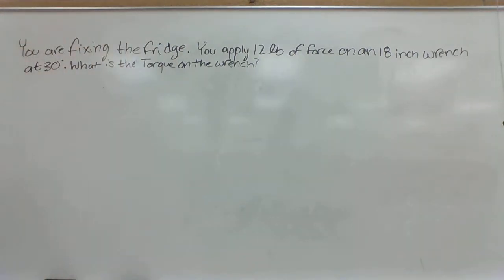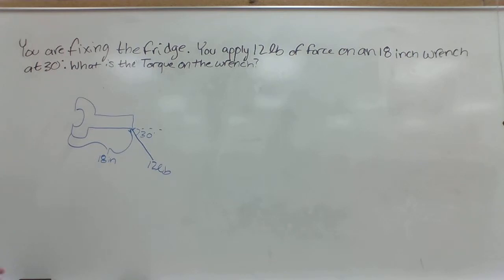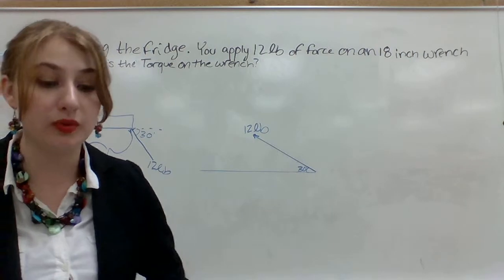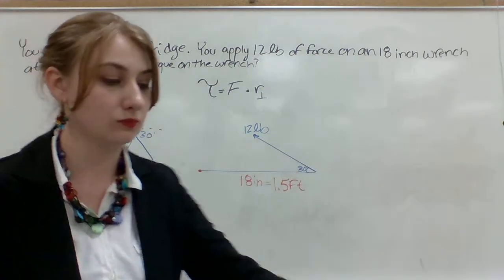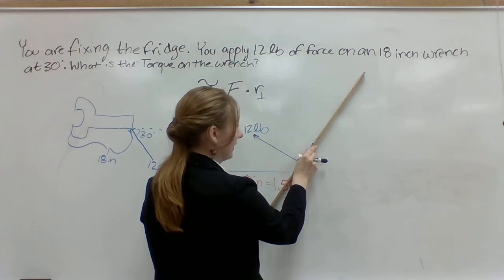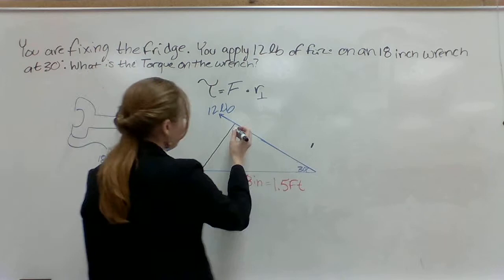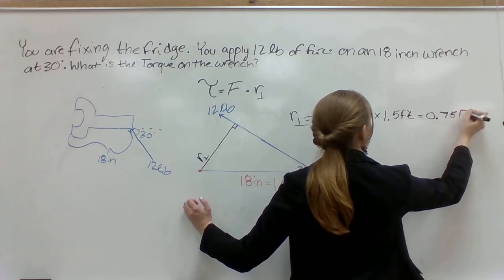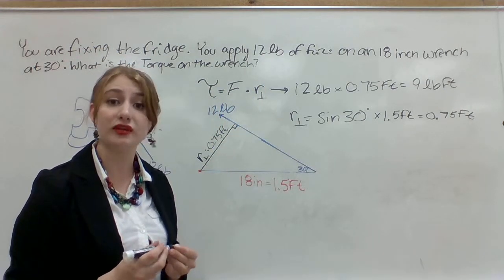Torque with Angled Forces Part 1